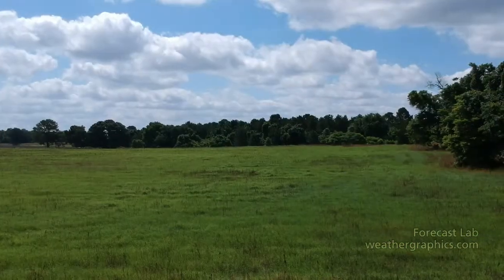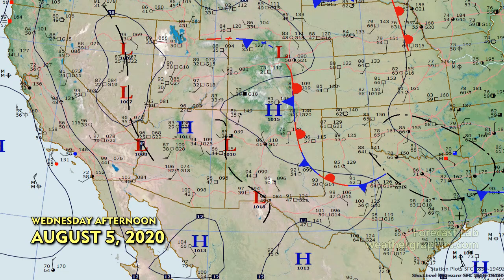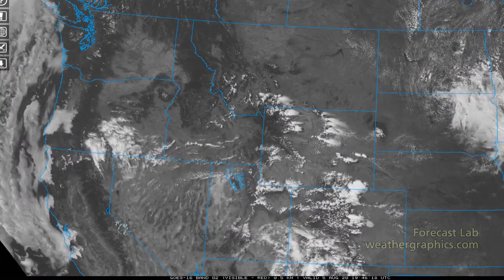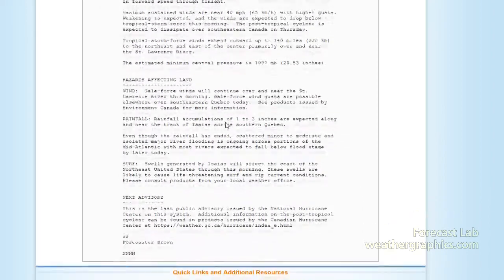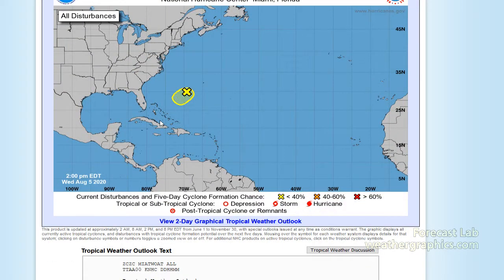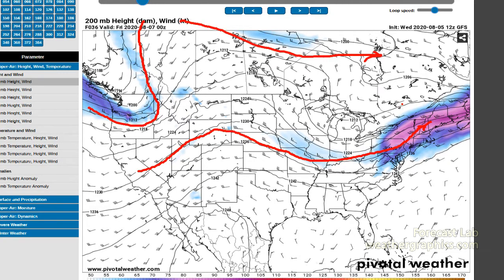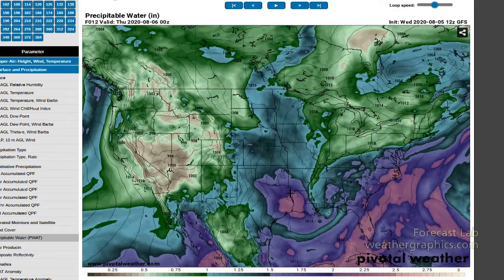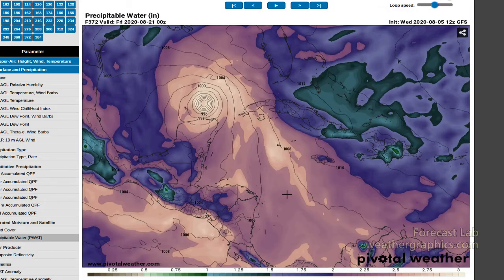FORECAST LAB - Wed 8/5/2020 - A hint of a Gulf of Mexico hurricane in a couple of weeks